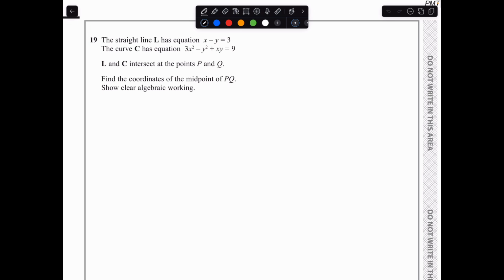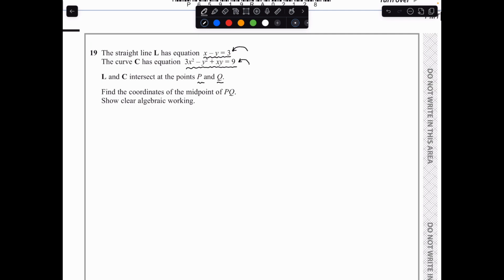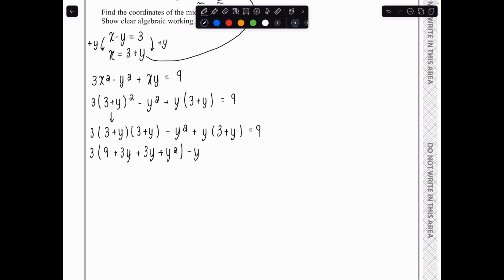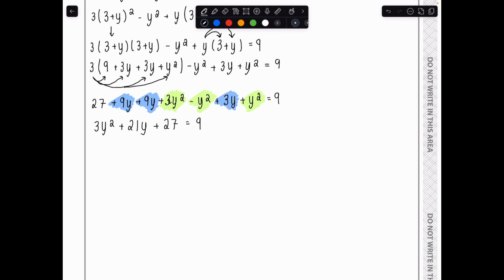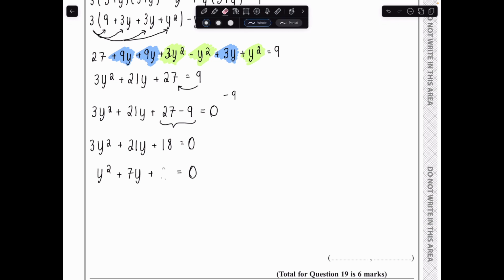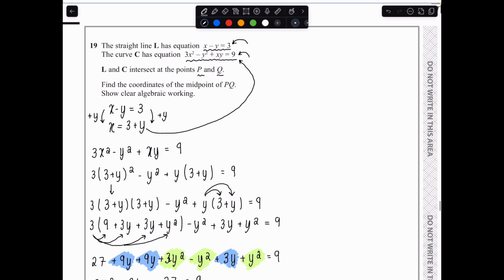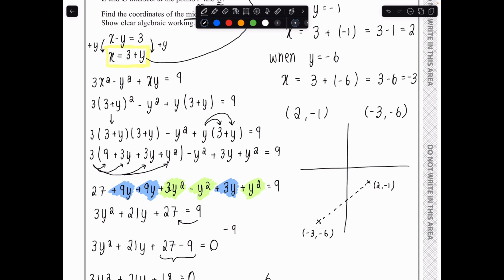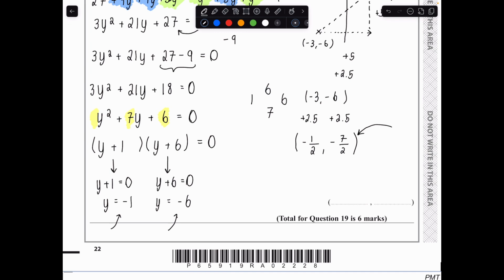IGCSE Higher Maths November 2021 Paper 2 Q19 Walkthrough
In today’s video, we’re tackling Question 19 from the 2021 IGCSE Maths Higher Tier Paper 2.
This question focuses on tricky algebra skills.